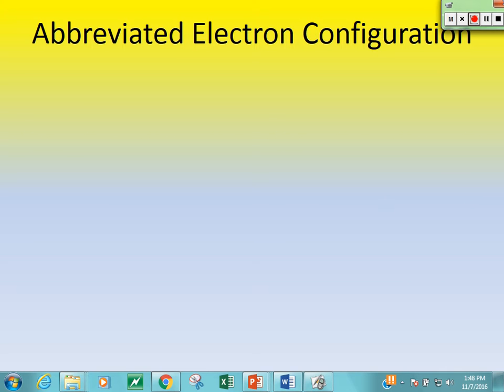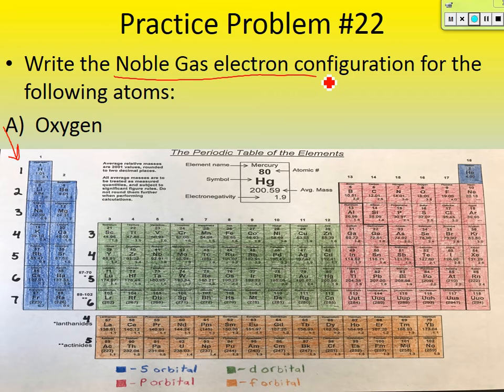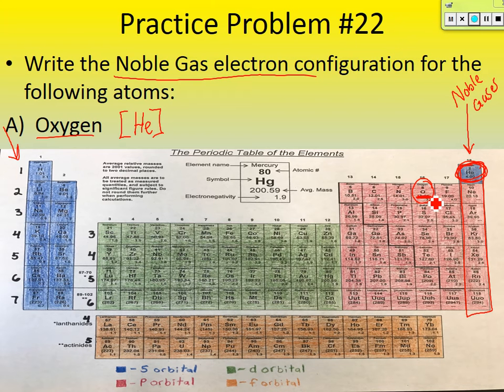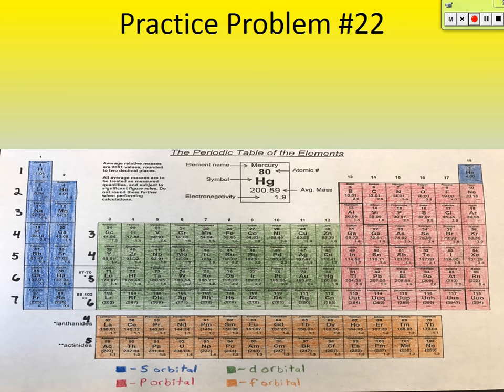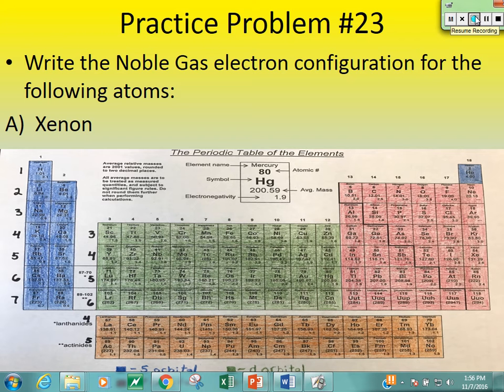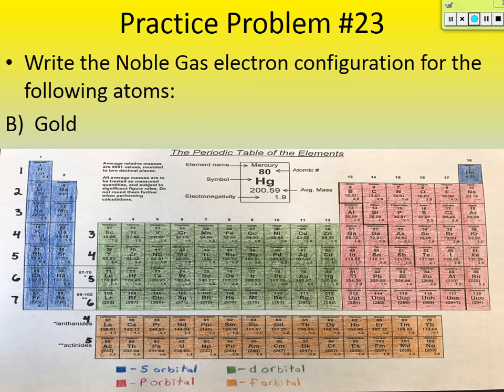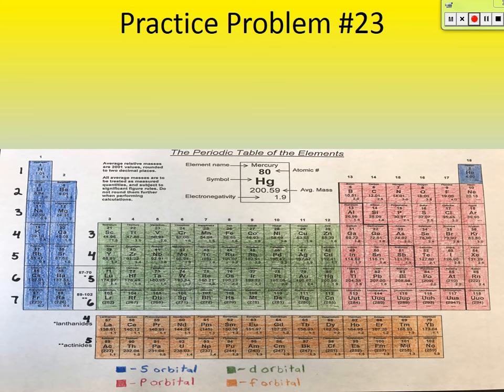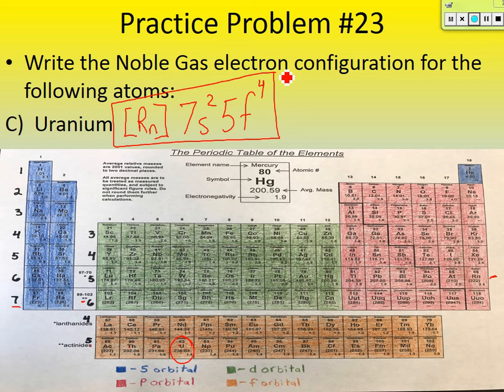Writing Abbreviated Electron Configurations. (Chemistry Ch. 3, Part 6)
Learn how to write Nobel Gas electron configurations for any element on the Periodic Table.  (Chemistry Ch. 3, Part 6)